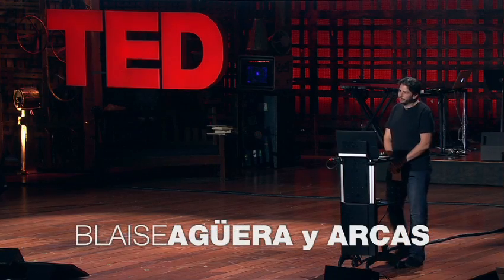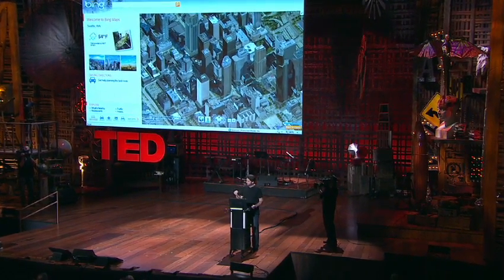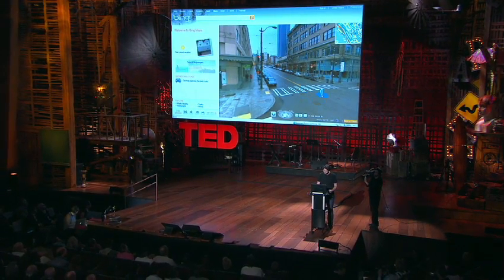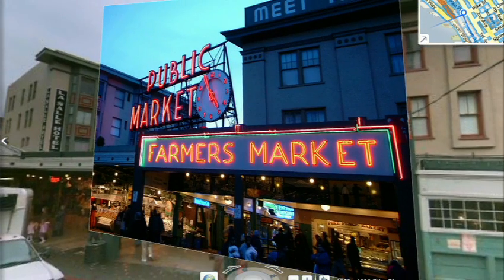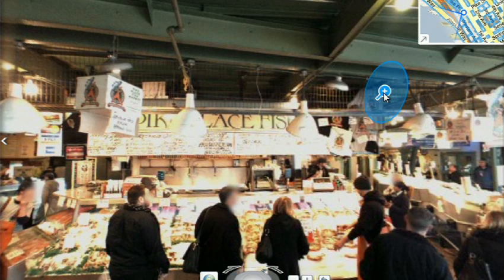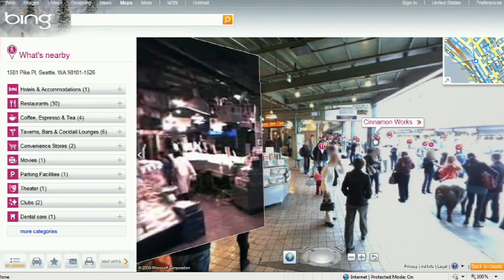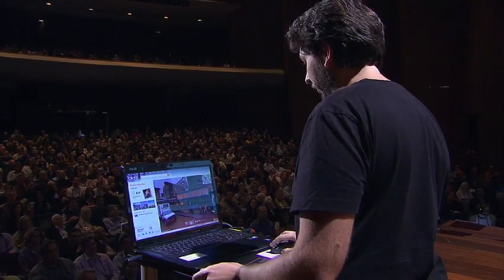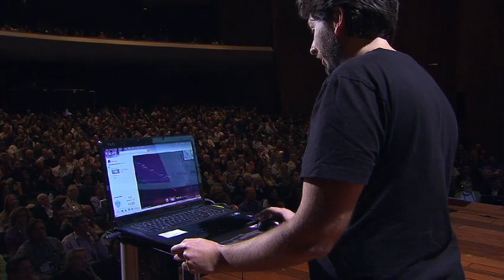Blaise Aguera y Arcas demos augmented-reality maps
In a demo that drew gasps at TED2010, Blaise Aguera y Arcas demos new augmented-reality mapping technology from Microsoft.